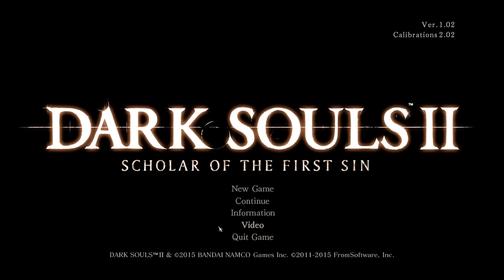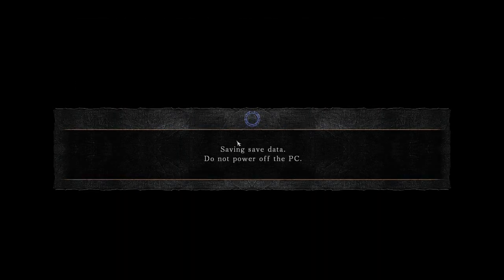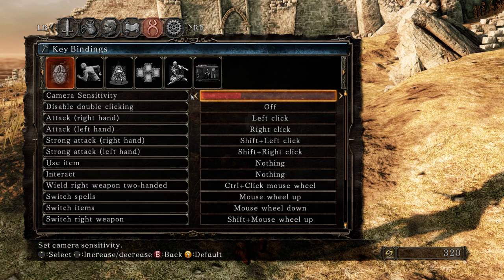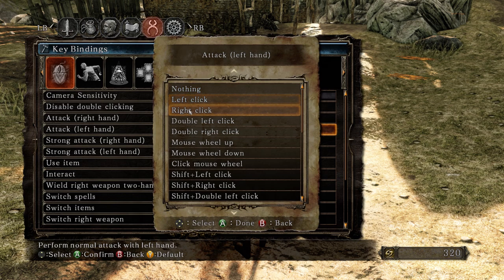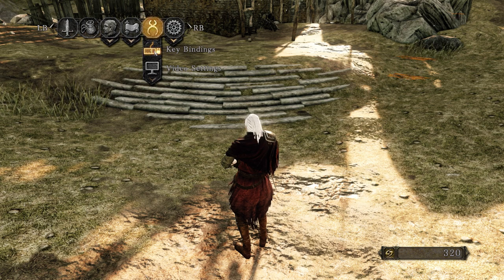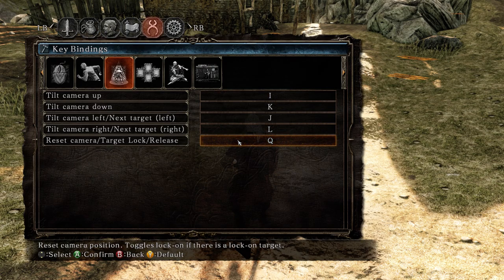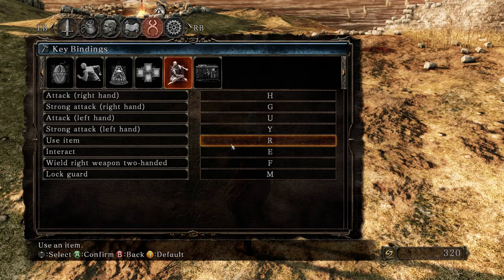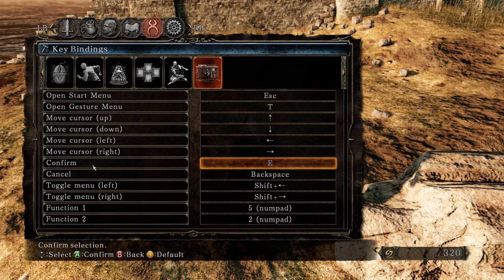how to fix dark souls 2 controls (make it like dark souls 3) Pc (BROKEN ENGLISH XD)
sorry for any mistake
and yes my English is not as good sorry :c
hopefully i helped some of you i know its old game but i love dark souls so much and i can play it countless times  so its must be players out there want to play it even today